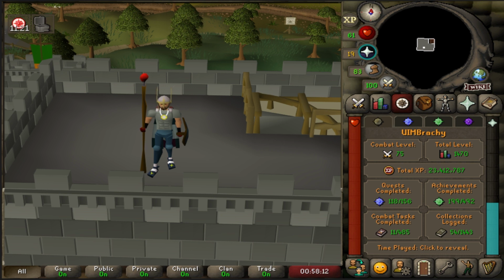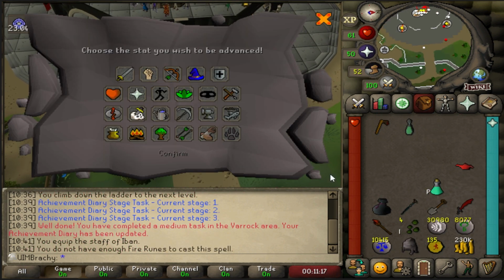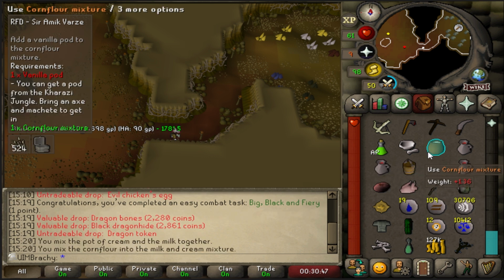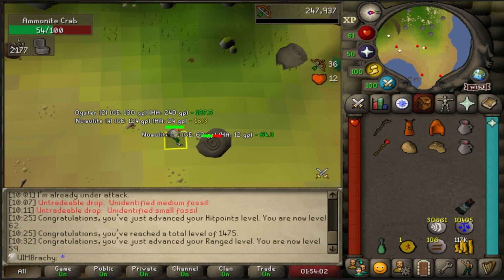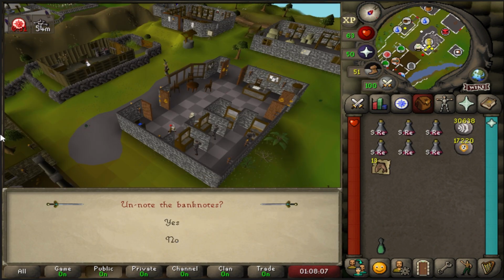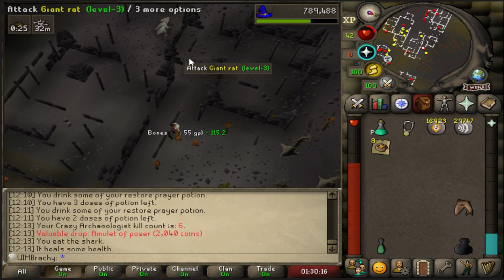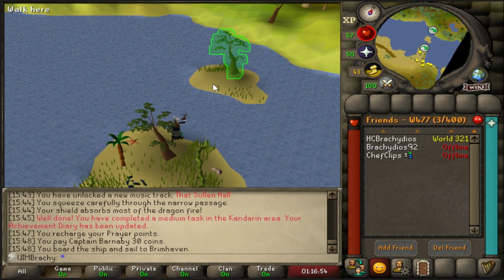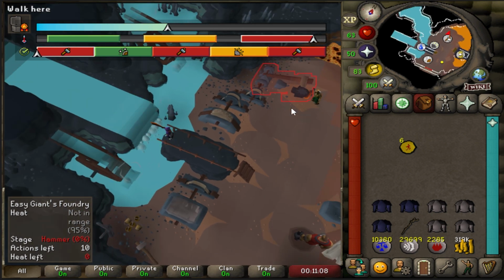Escape From The Early Game - UIMBrachy 5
My goal for this week is to get a nice ranged upgrade.

Thumbnail created by @LeiherMatthew on Twitter